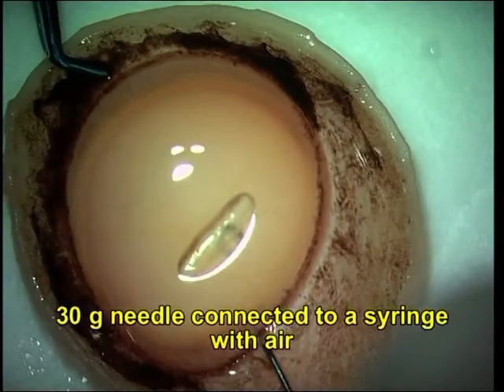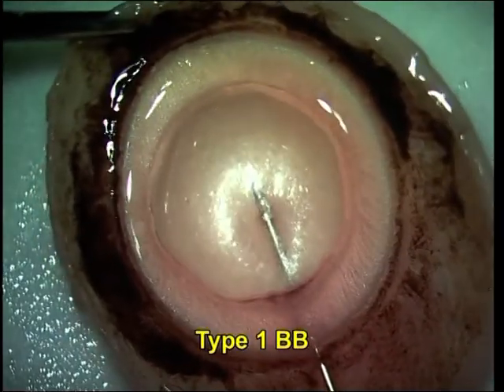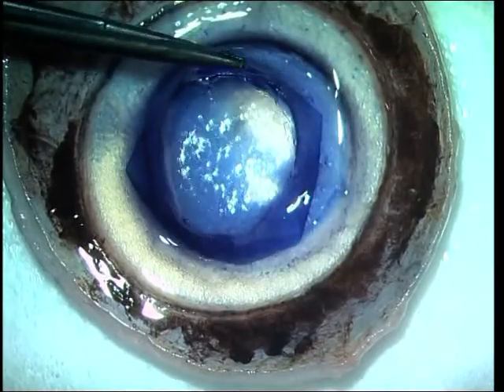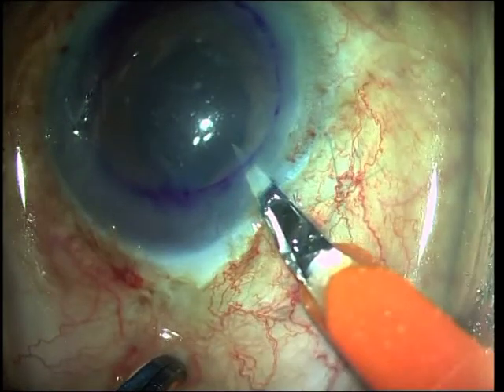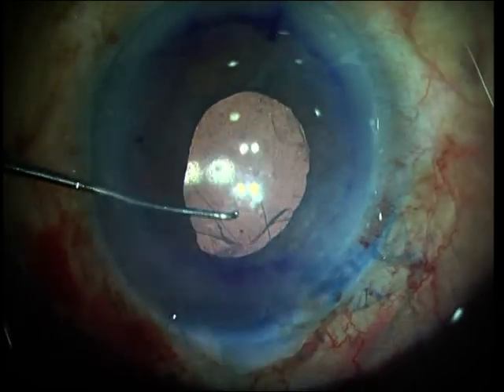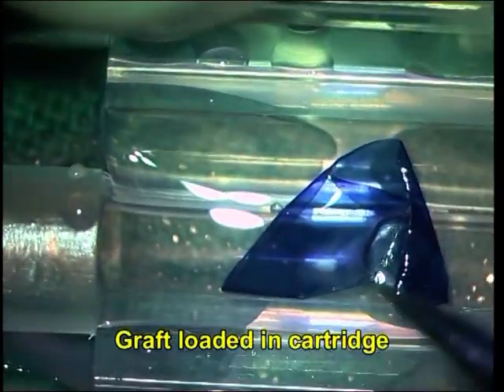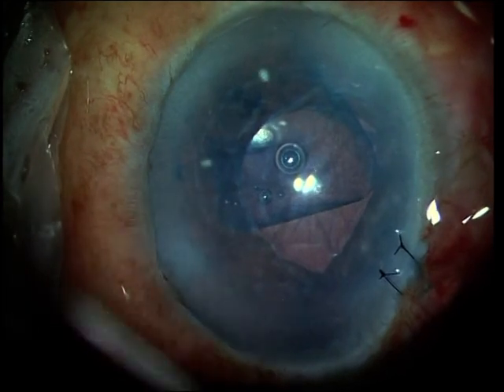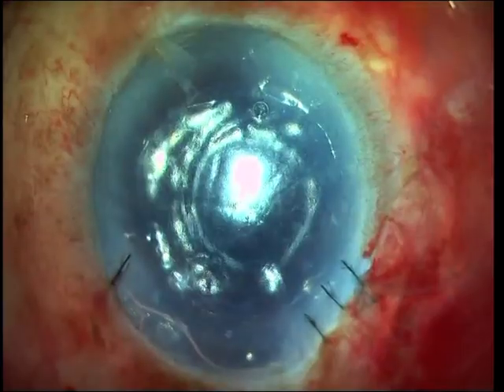Pre Descemet Endothelial Keratoplasty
Pre Descemet Endothelial Keratoplasty (PDEK) involves the transplantation of the
descemet membrane with endothelium along with the predescemet's (Dua's) layer.
PDEK graft is harvested by the pneumatic dissection of donor cornea through type 1 big
bubble. The technique showed early visual rehabilitation without interface changes and
required no advanced equipments. PDEK graft can be harvested in donor eye of all age
groups.